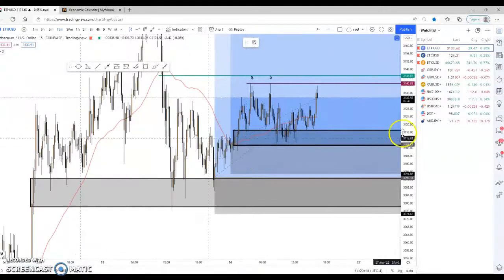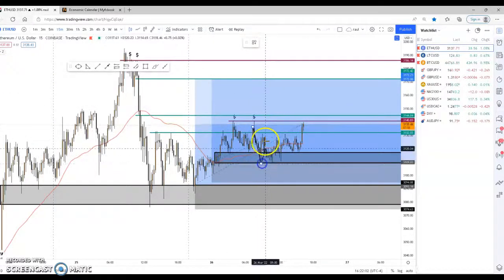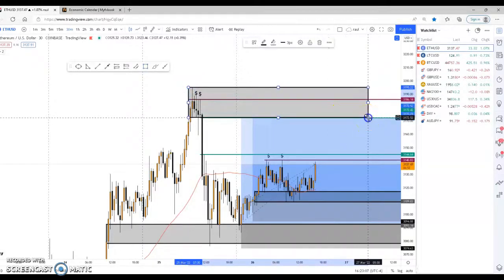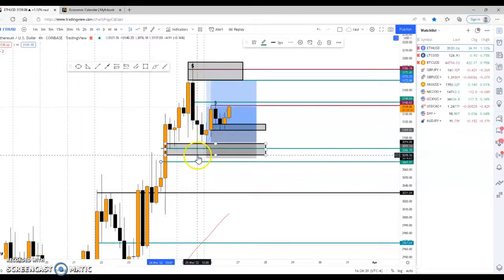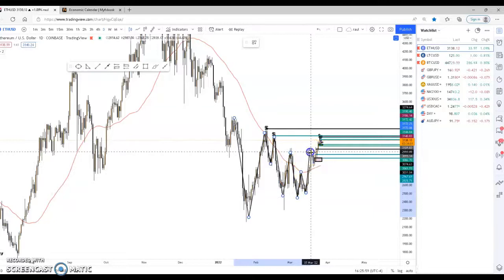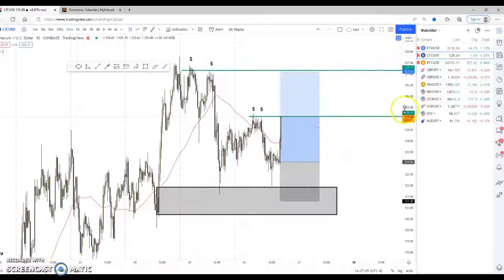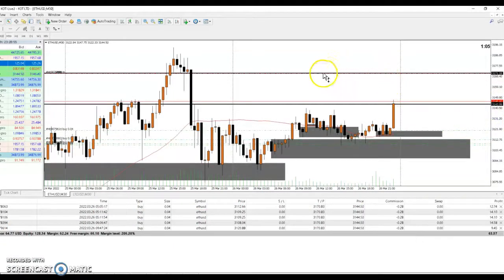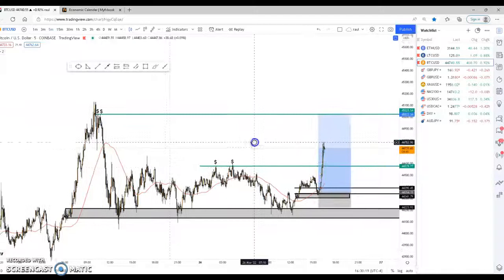Flipping Small Accounts Trading Crypto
@FX and Indice chat: royall.wright